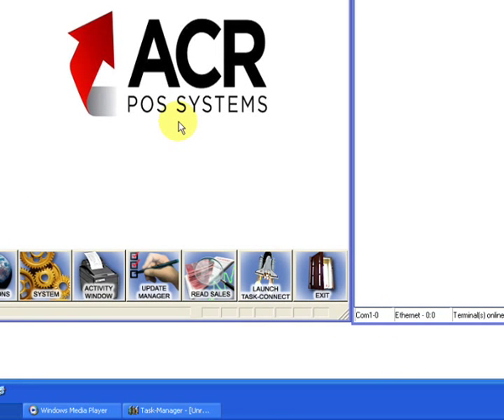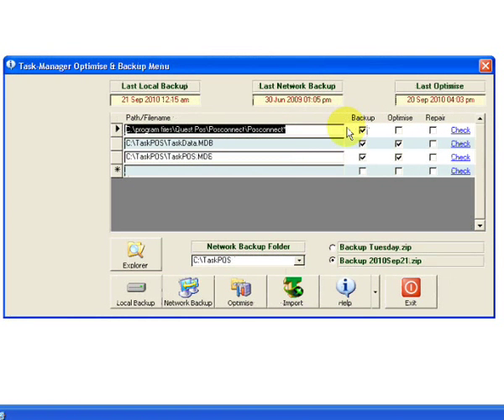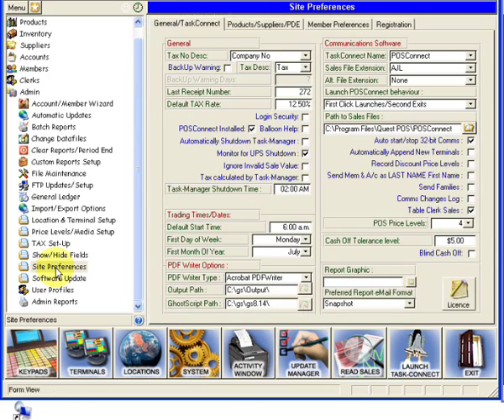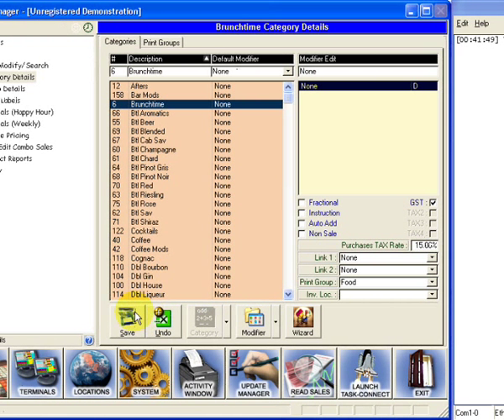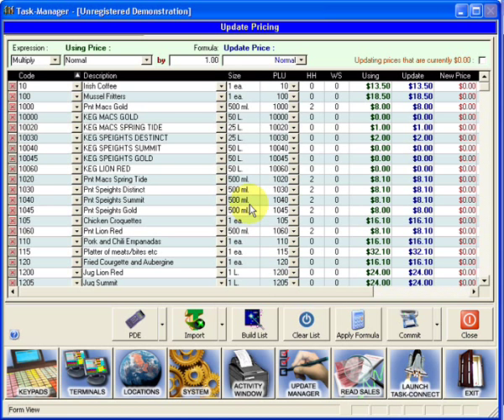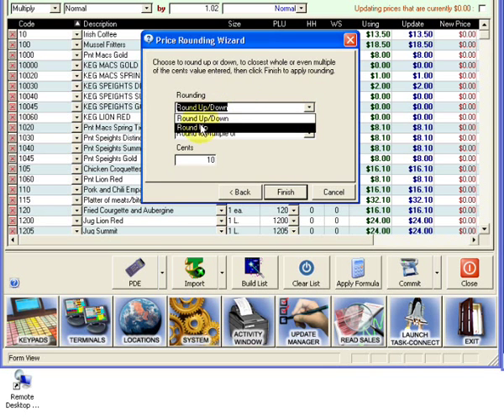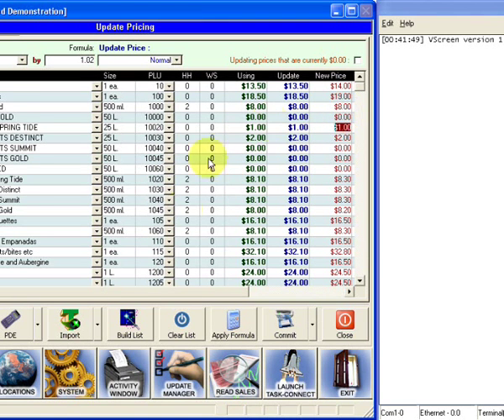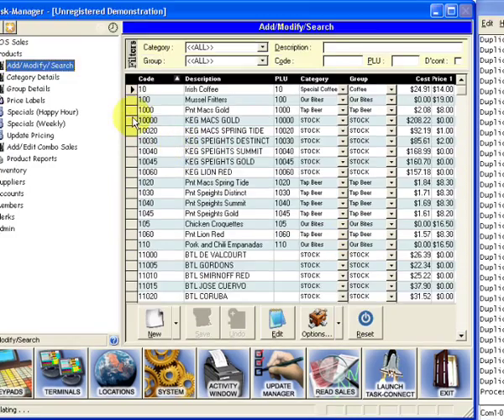Quest POS GST Change Tutorial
How to video for Changing GST settings and updating pricing for Quest POS sites using Task Manager Back Office